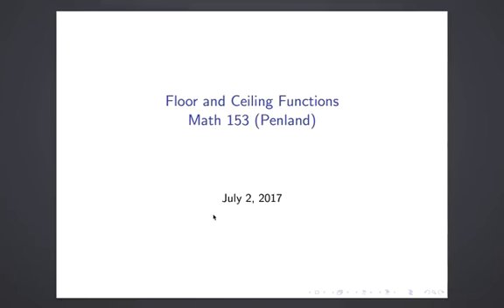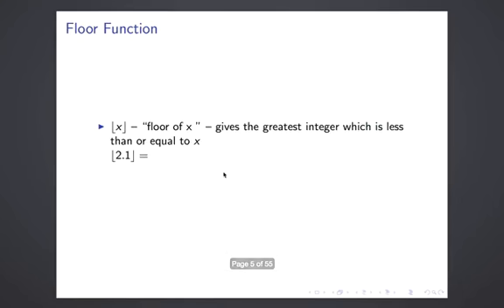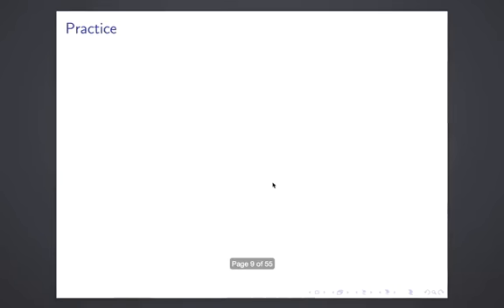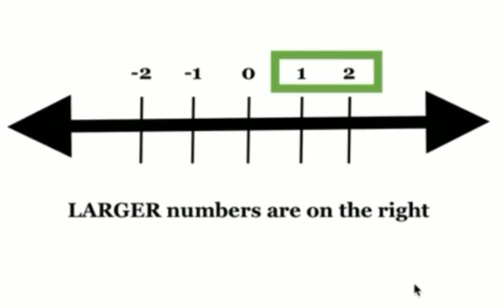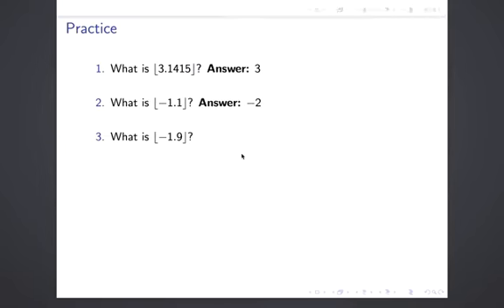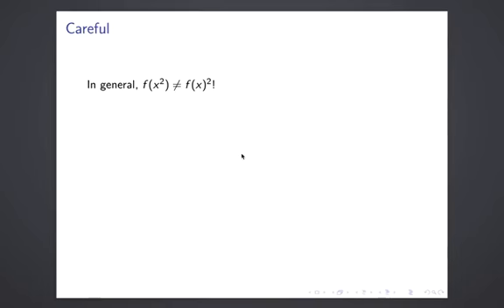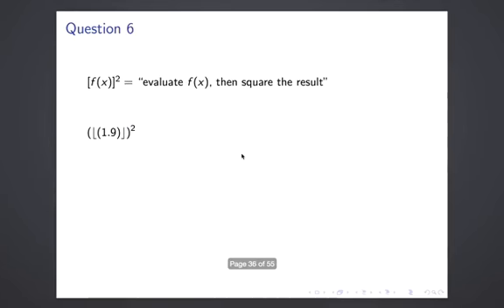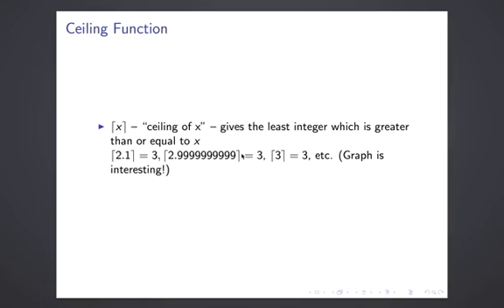Functions. Floor and Ceiling Functions.